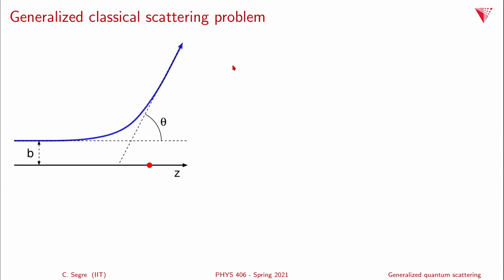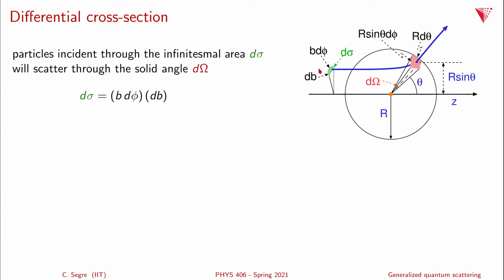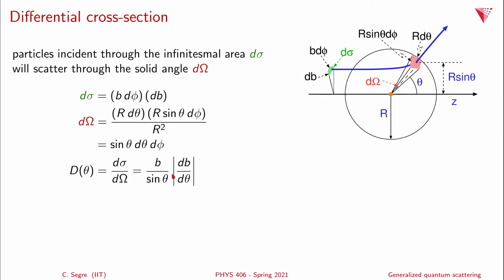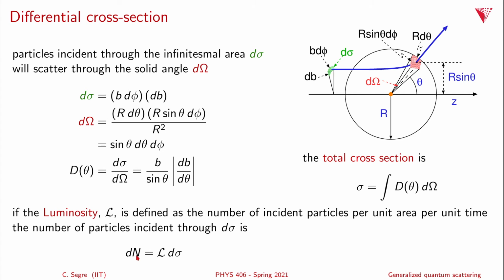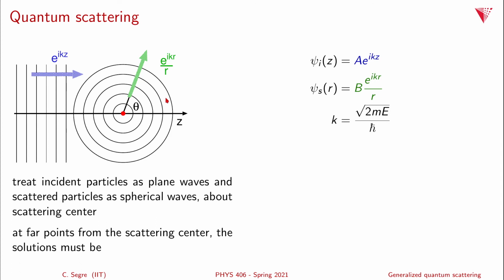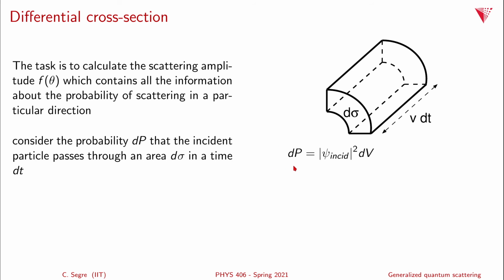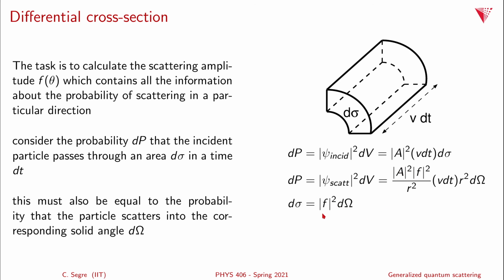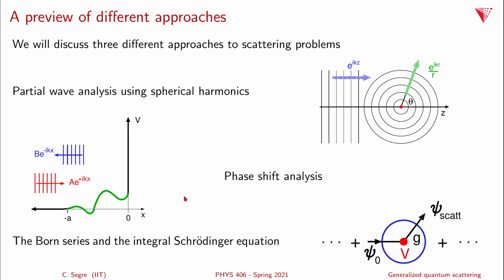10.01 Generalized quantum scattering